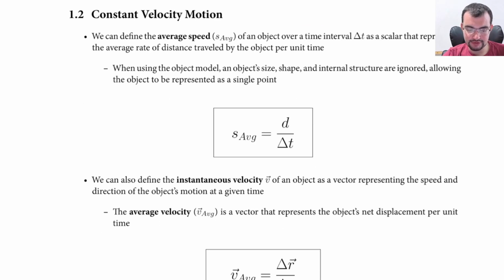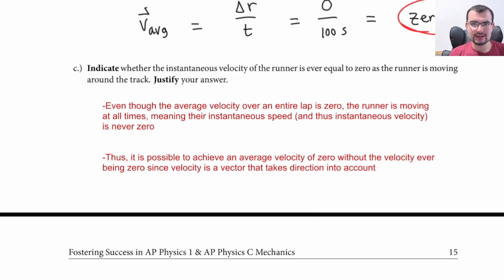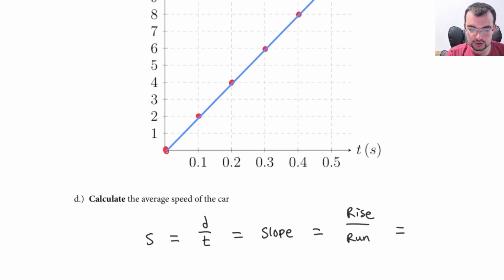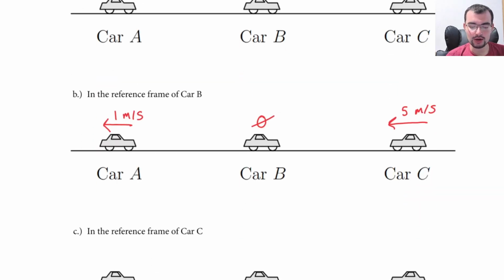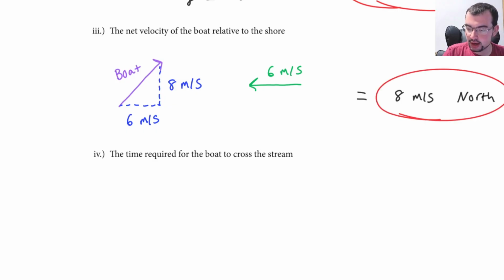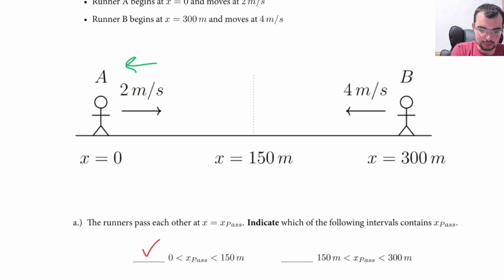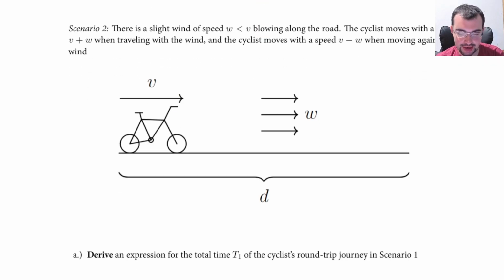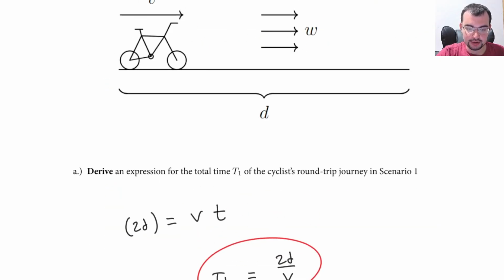(AP Physics 1 + C Mechanics) 1.2: Constant Velocity Motion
0:00 Introduction
3:00 1.) Average Speed and Velocity Around a Track
8:35 2.) Constant Speed Dot Diagram and Motion Graph
16:55 3.) Relative Velocity in Various Reference Frames
20:15 4.) Boat crossing a Flowing River
26:30 5.) Two passing runners QQT
35:00 6.) [Hard] Cycling on a Windy Day QQT